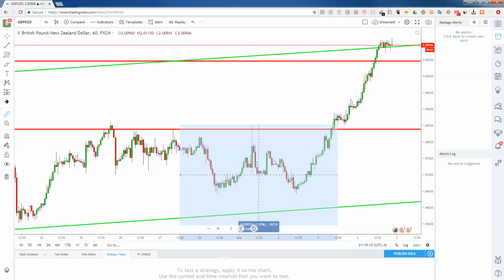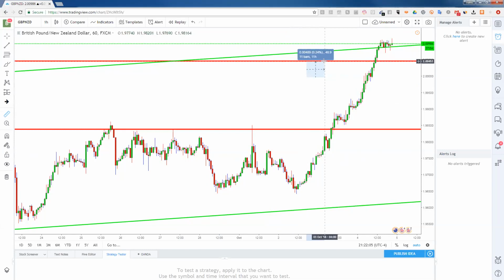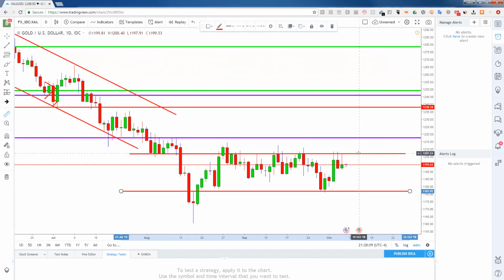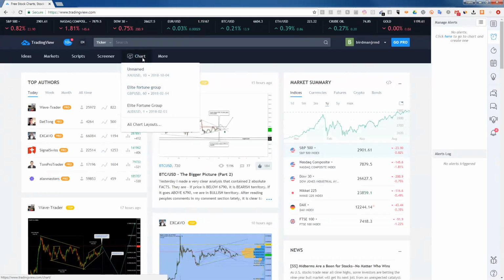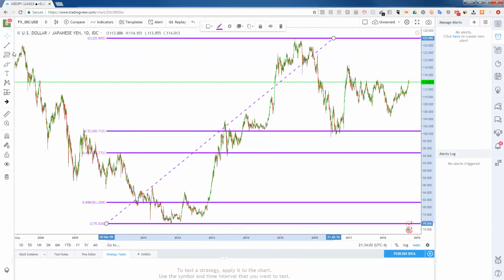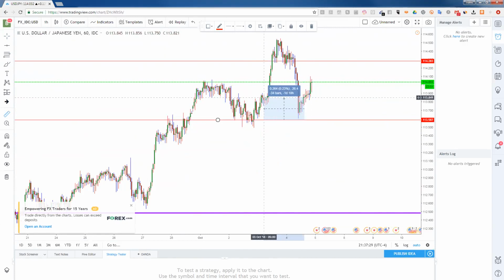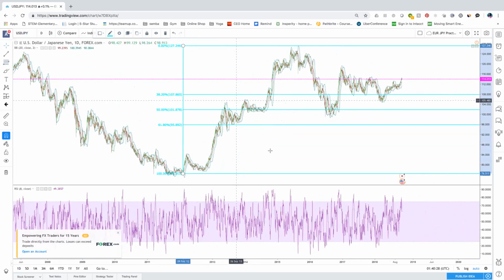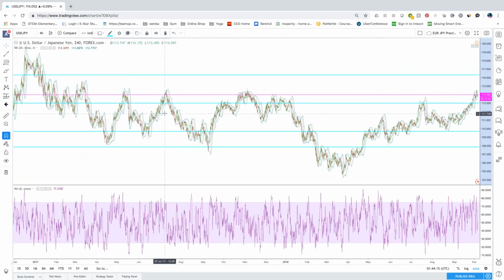Catching PIPS With Dr. Standard: The Boiler Room 10/4/18 9pm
Live Trading In The Boiler Room with Dr. Standard.
Each day he goes live with his members 3am, 9am, 9pm
with FOREX trading. The Goal is for no trader to be left behind.